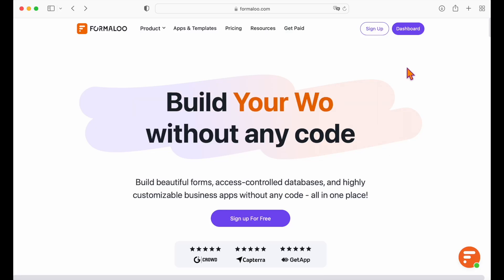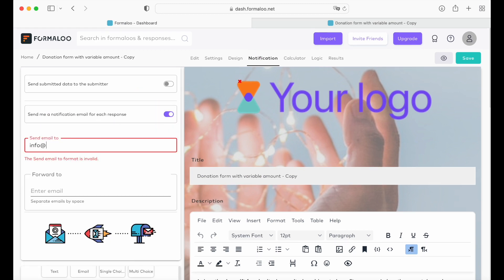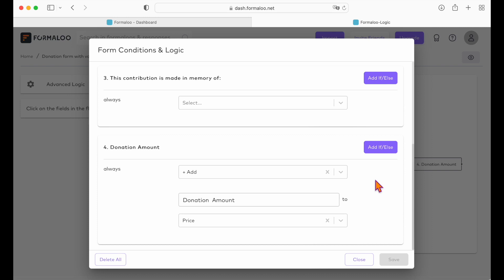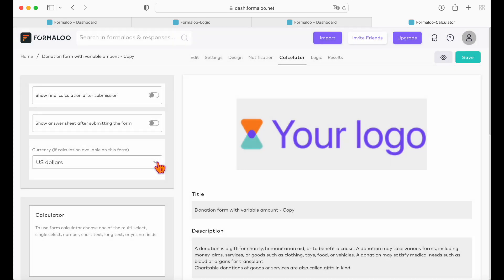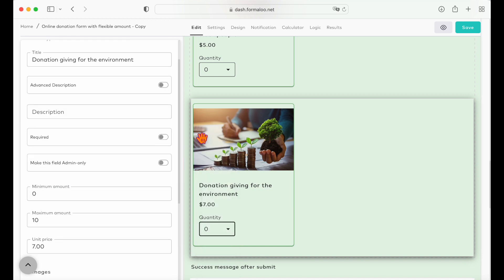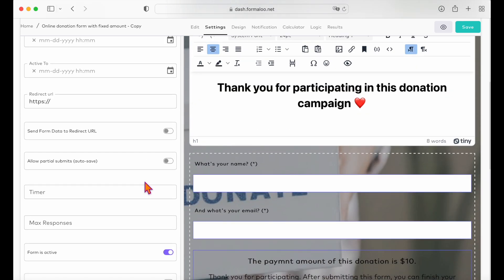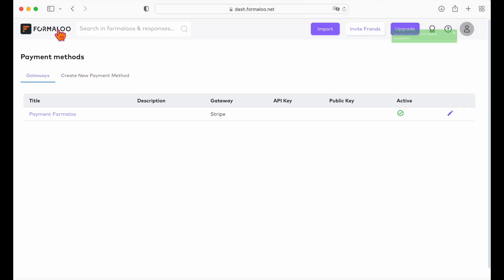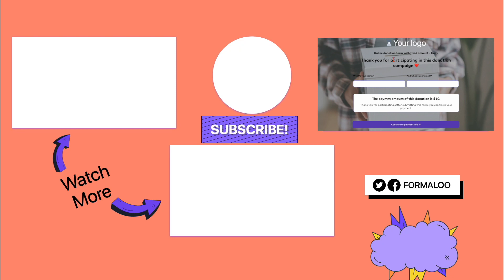3 types of online donation forms to customize right now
Follow the steps in this video to build donation forms connected to your payment method. Following, find the ready-to-customize templates 👇

✅ Read the article to learn more about creating donation forms without needing to code